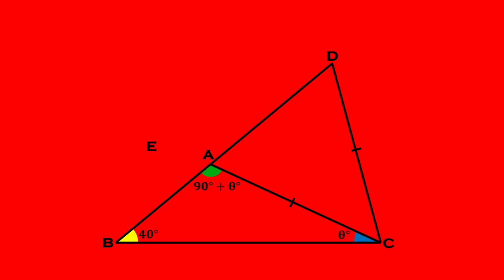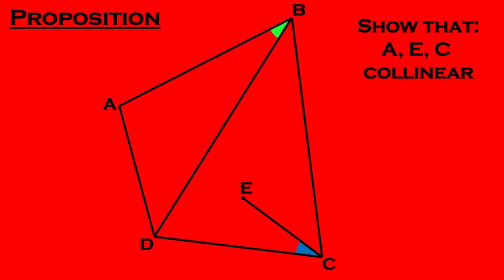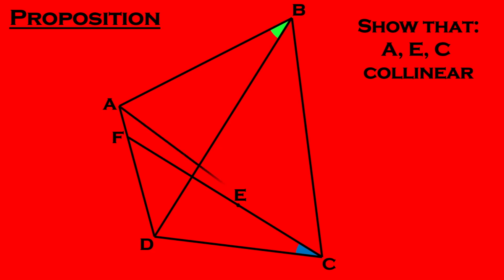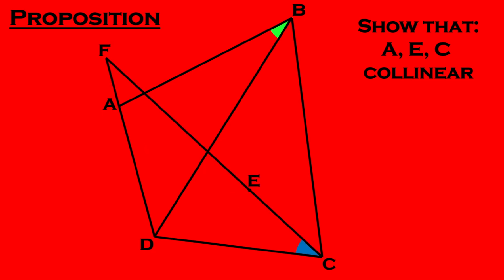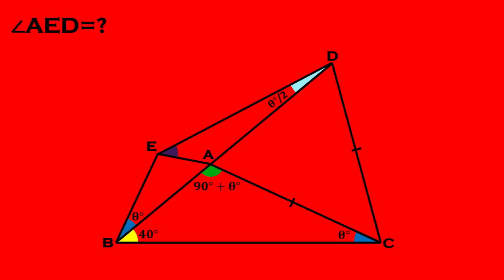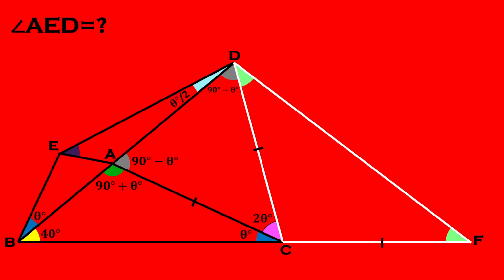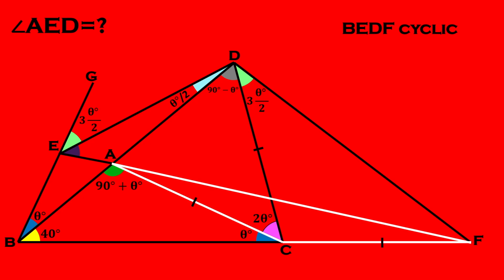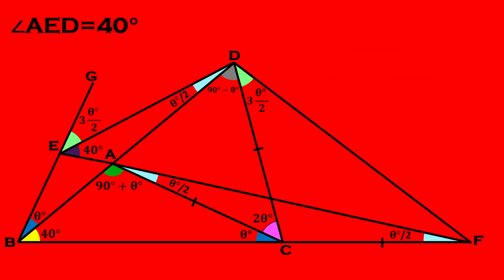Find missing angle X | Nice geometry problem | Math Olympiad